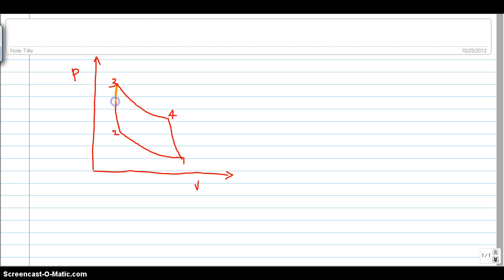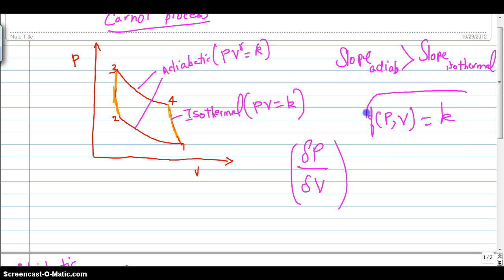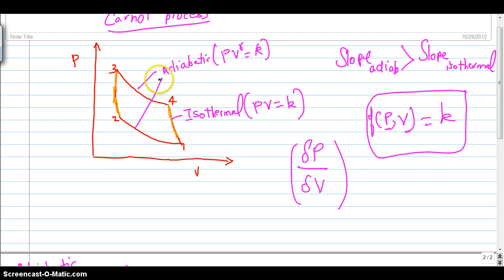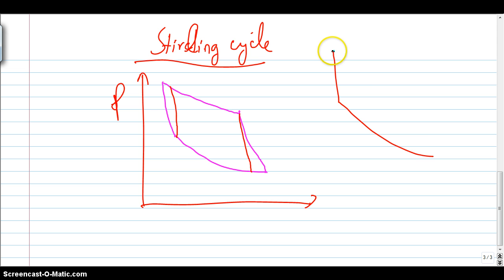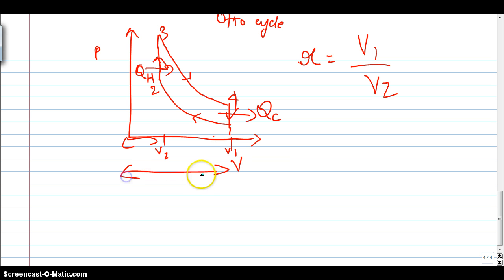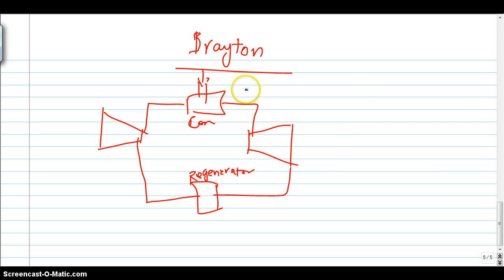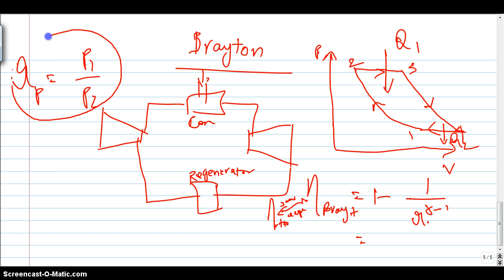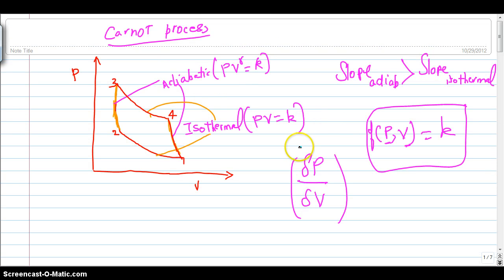Common thermodynamic cycles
common thermodynamic cycles you would encounter in a thermodynamic textbook.